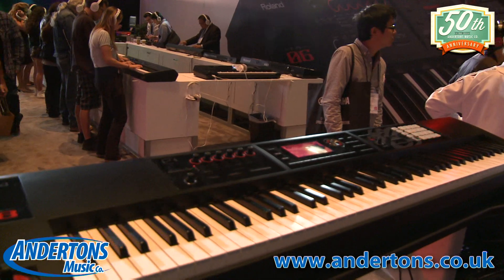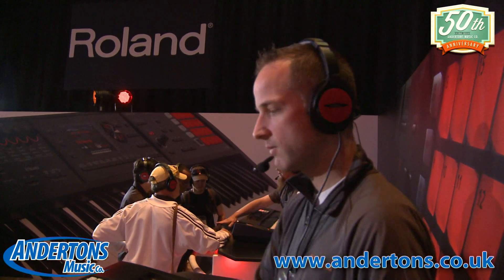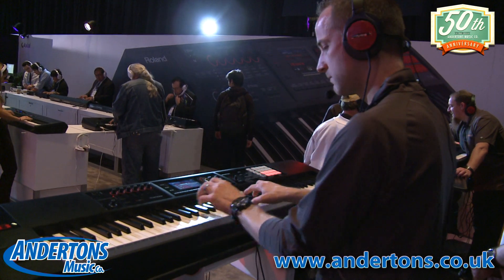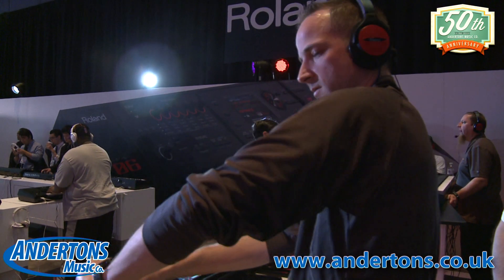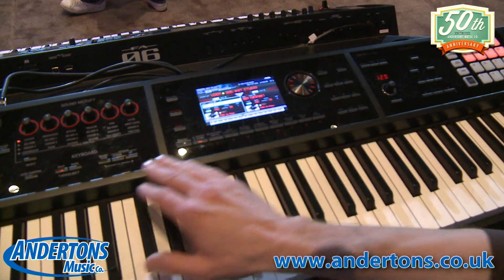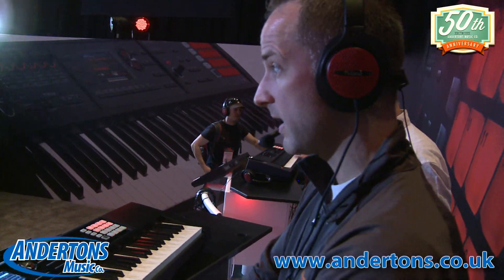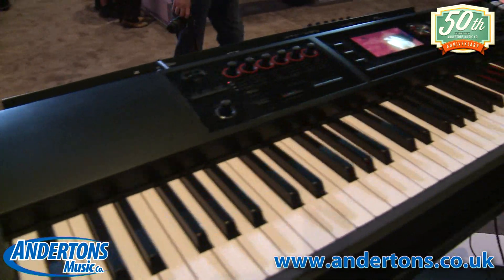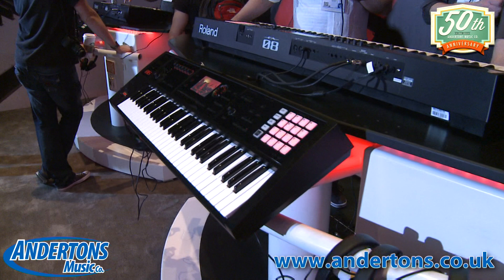NAMM 2014 Archive - Roland FA08 Workstation Keyboard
👆 Stuart goes back to the Roland stand to get an in depth review of the FA08 Workstation Keyboard from Roland.

For more info on the Roland FA-08, click here!